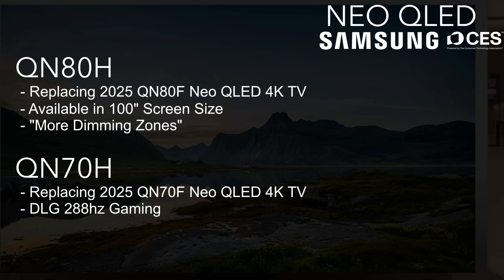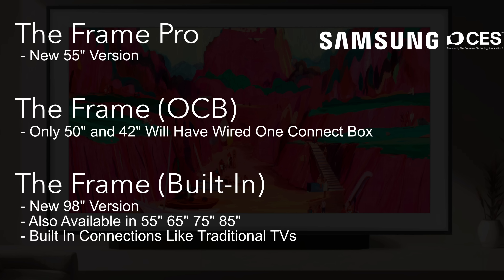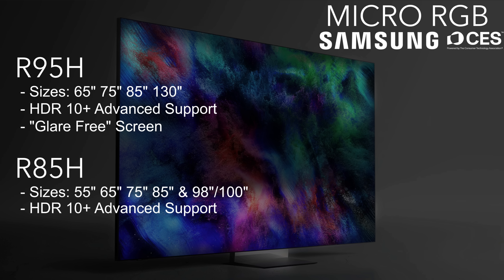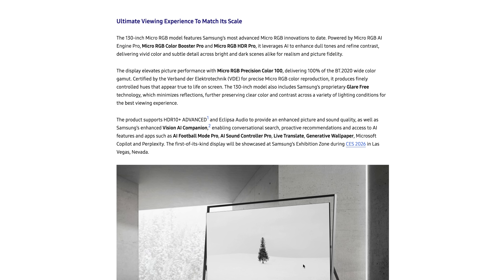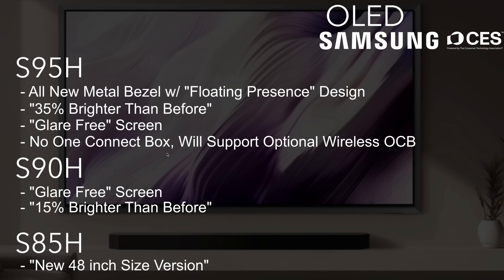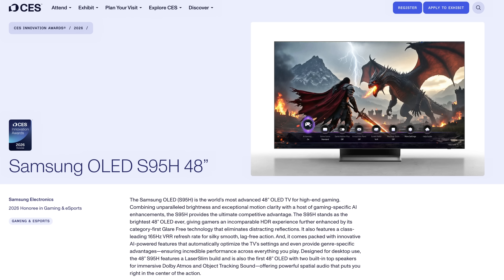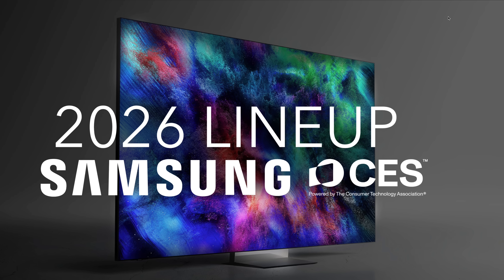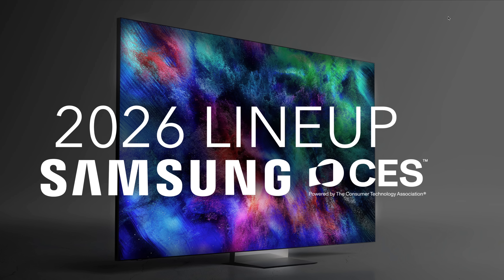Samsung 2026 TV Lineup Shocked Me! | CES OLED & Micro RGB TV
Samsung has retooled their whole lineup for 2026 at CES! In this video, I’m breaking down the entire 2026 TV lineup from S95H S90H to R95H & R85H what I know about so far from my pre-briefing. The biggest story? Micro RGB is officially taking over as the premium LCD flagship for Samsung with Neo QLED playing the backup whole and OLED is doing some bold things but maybe too bold you tell me!?